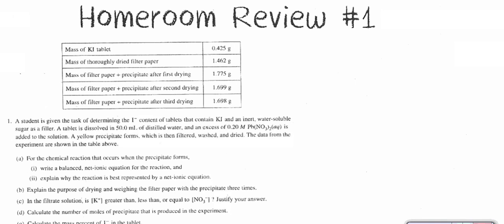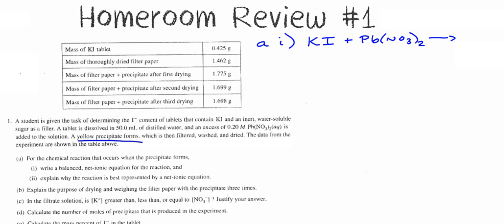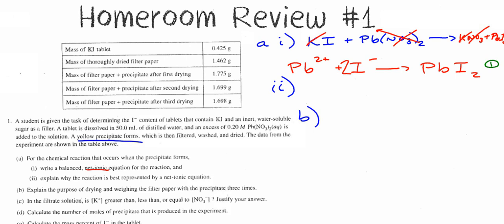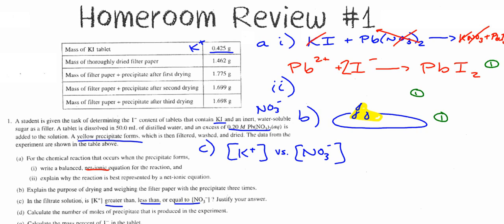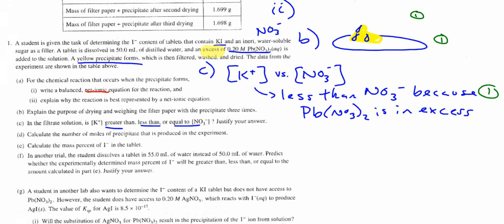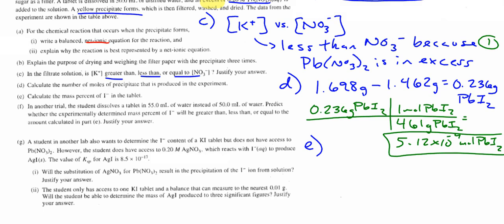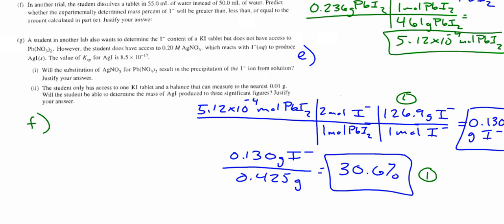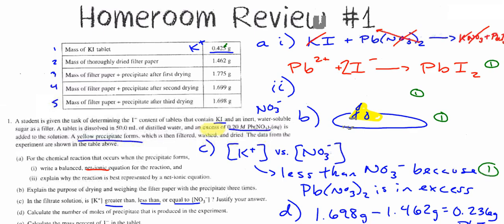AP Chemistry Exam Review - Lab Questions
AP Chemistry exam lab question review